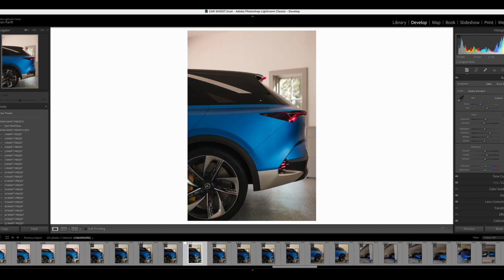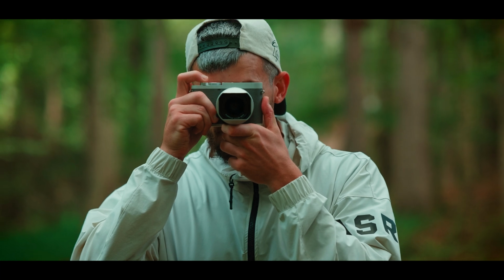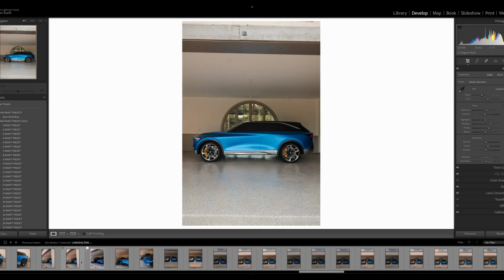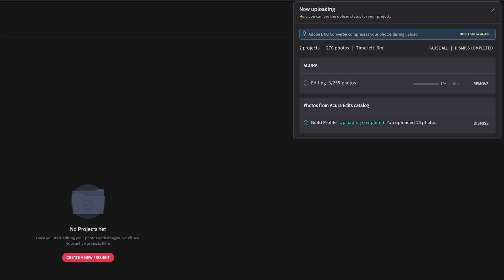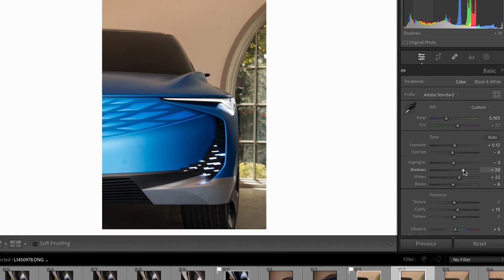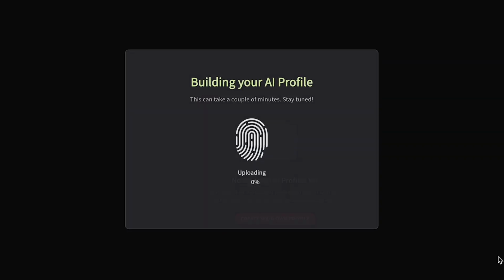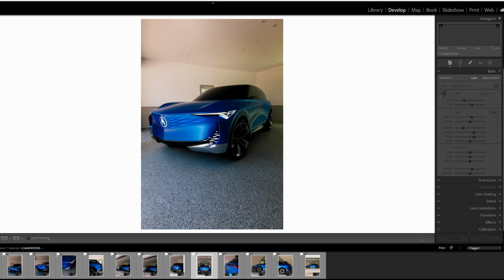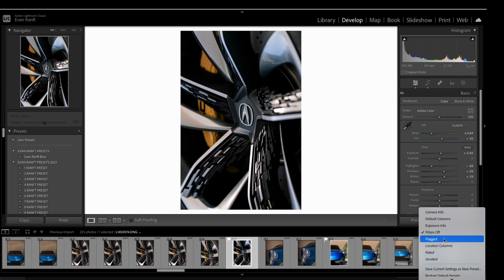How To Use Ai To Accelerate Your Photography Business | Work Smarter Not Harder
Try Imagen Ai for yourself and edit 1500 photos for free

Today we are breaking down the CORRECT WAY to use AI as a photographer to speed up your workflow.

- The Path I Used to Built a 6 Figure Creative Business

Titles and Special FX I Use (best platform on the internet for this)